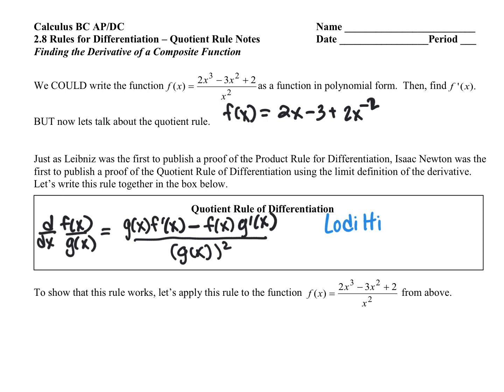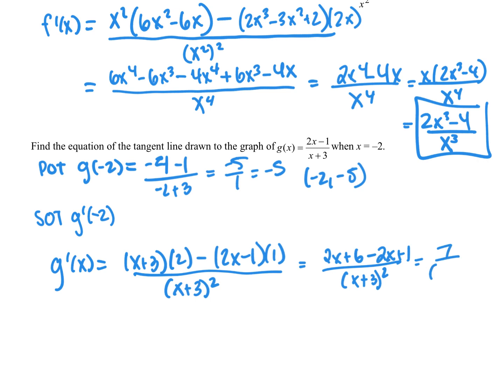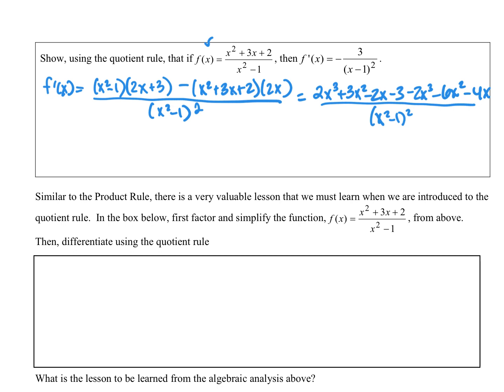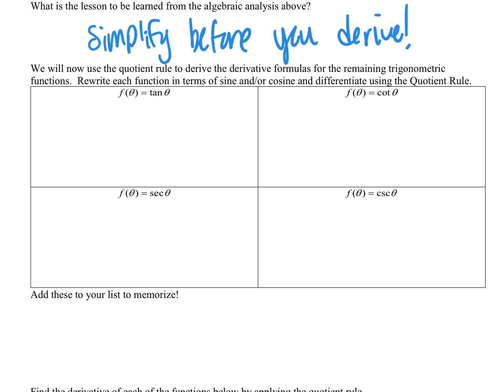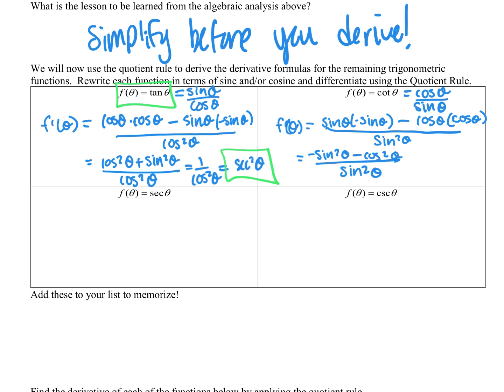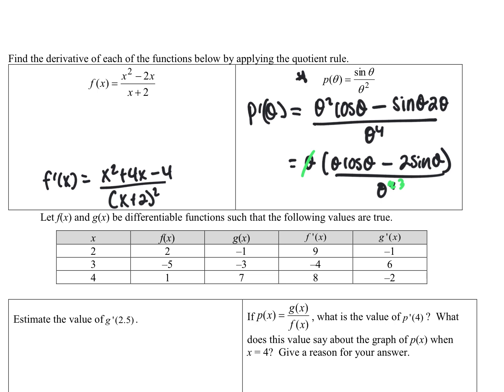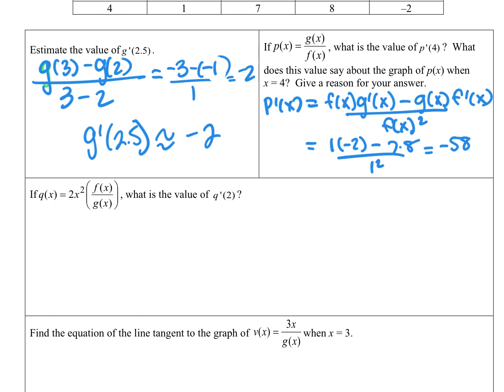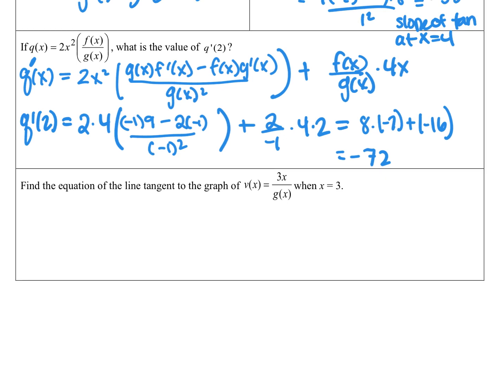2.8 Quotient Rule